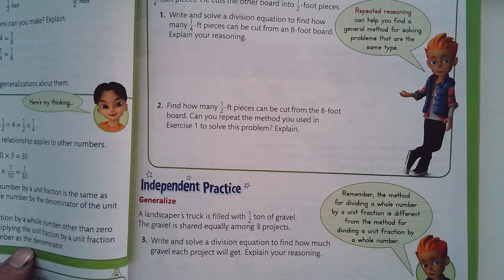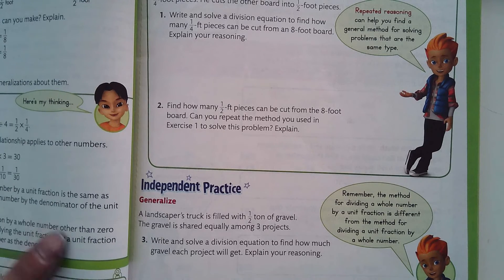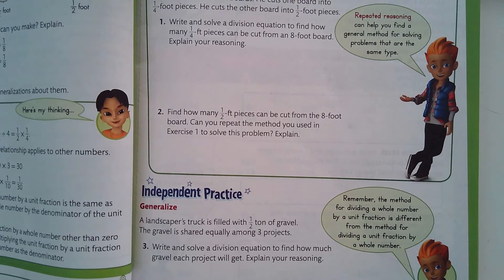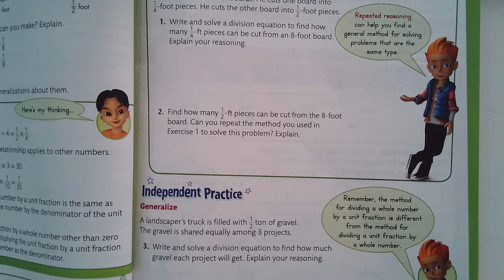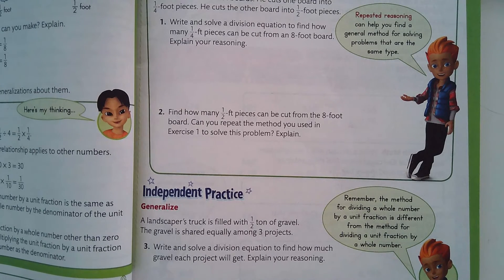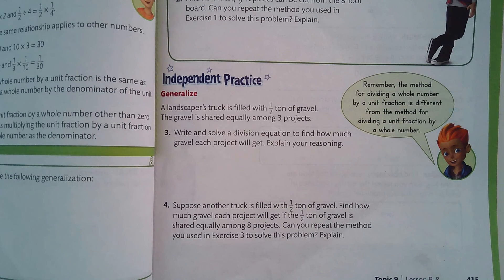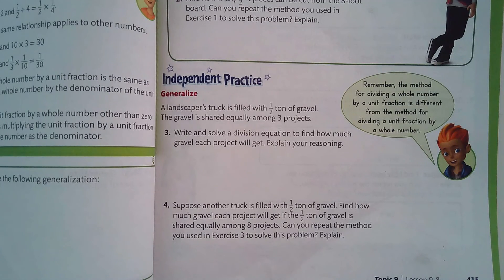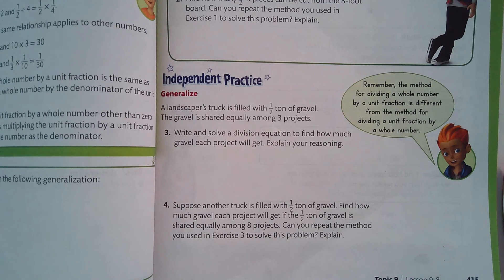5th Math Chapter 9 Section 8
5th Math Chapter 9 Section 8